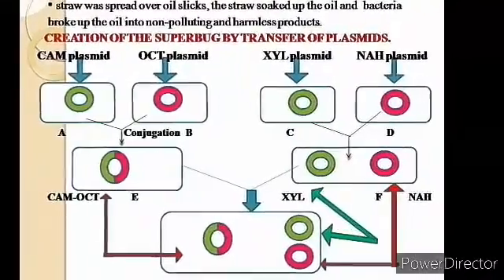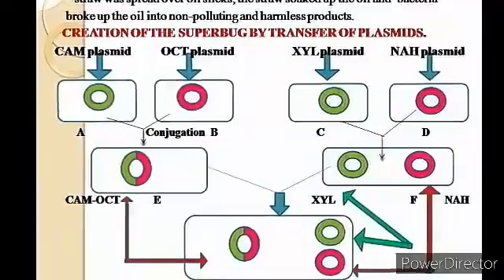Environment Application : Bioremediation